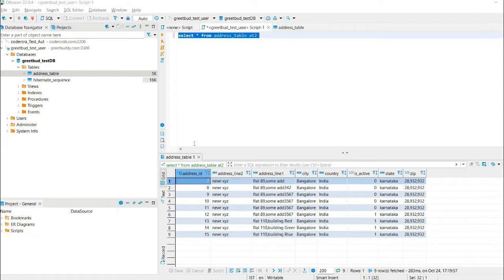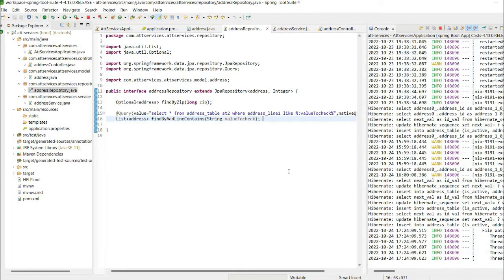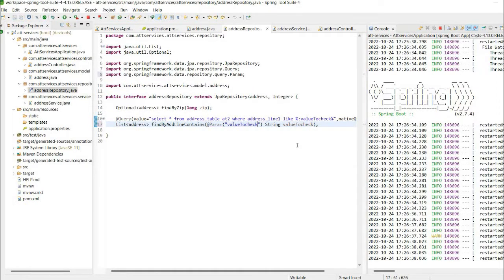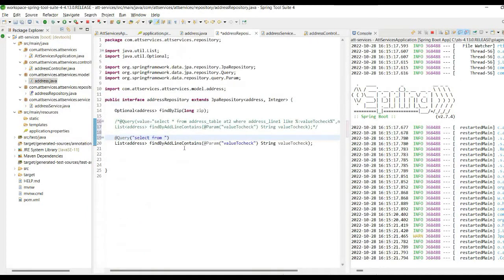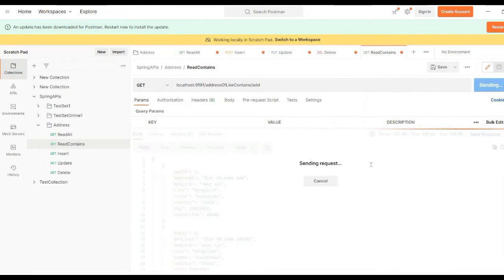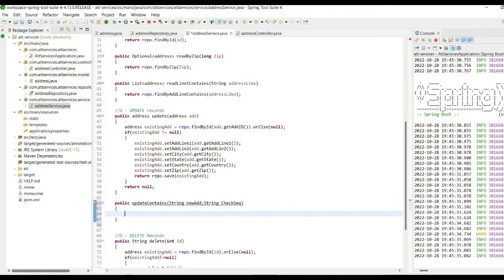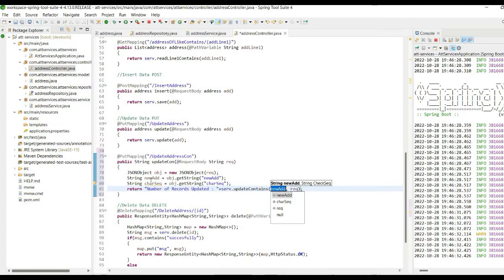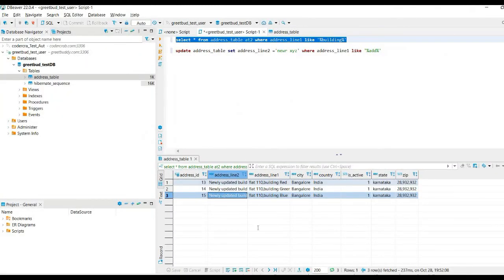How to write custom query in Spring Boot JPA || Native Query || JPQL